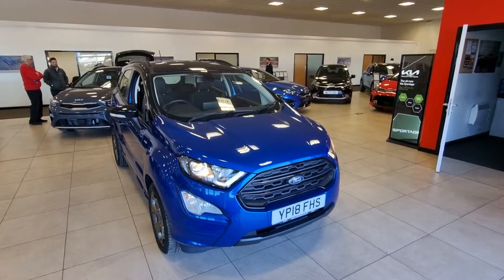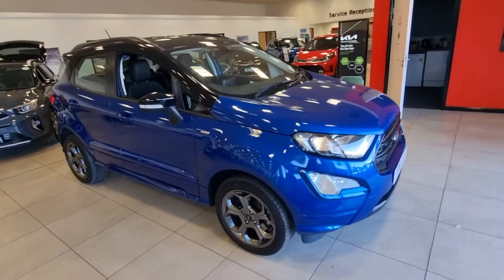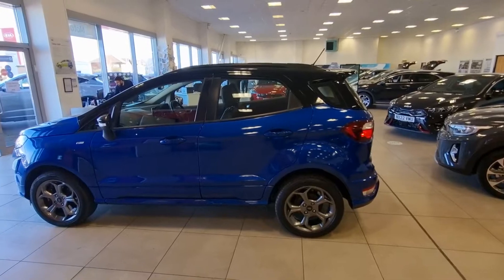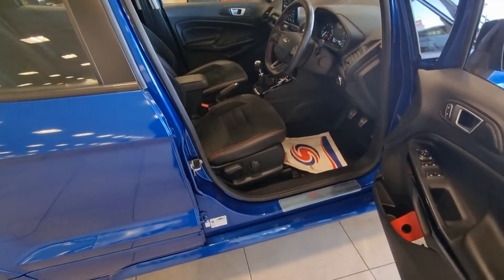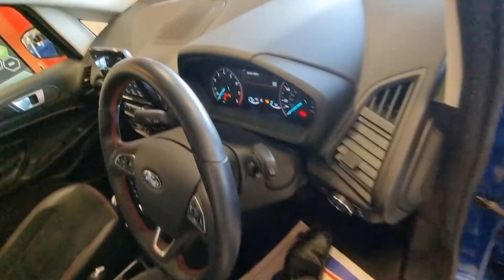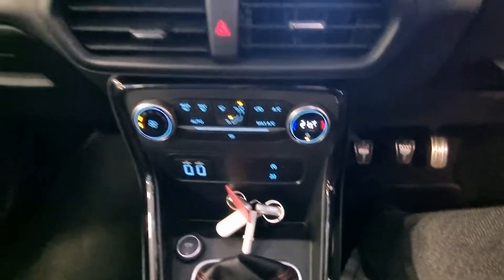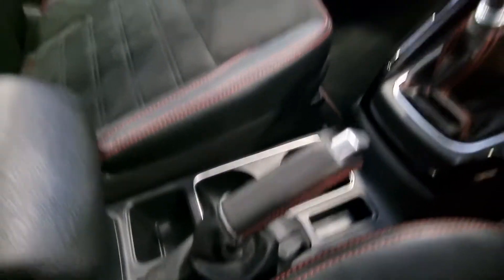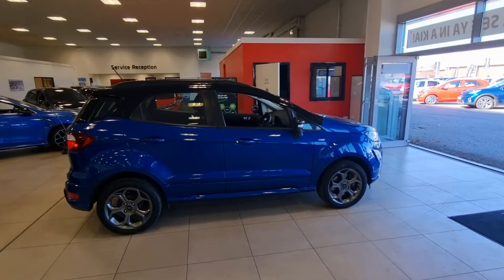Used Ford Ecosport -2018